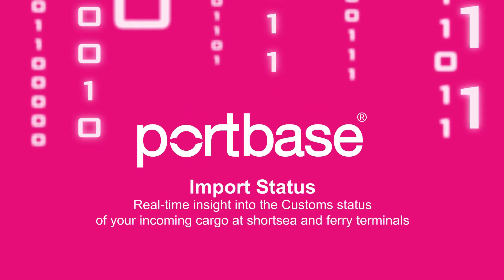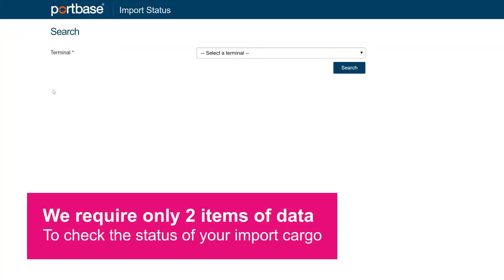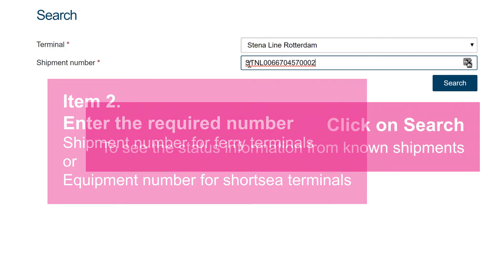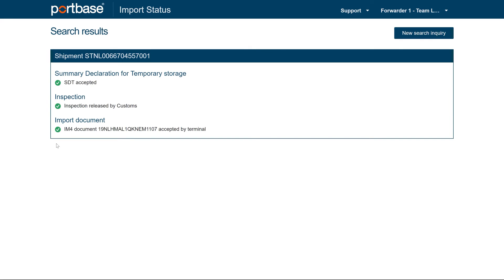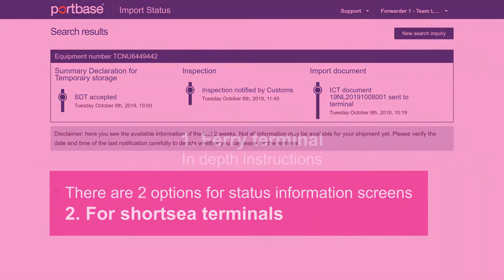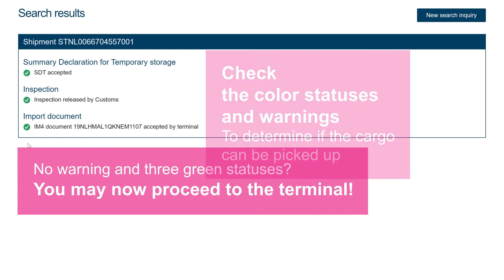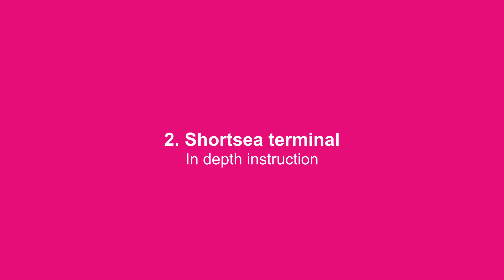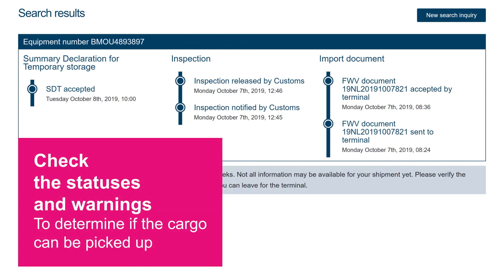Import Status Instructional video EN